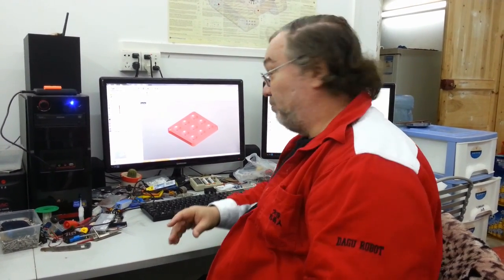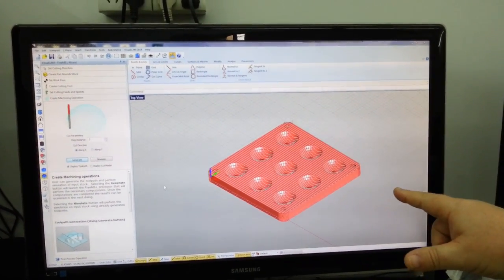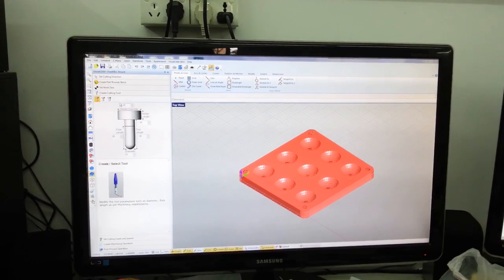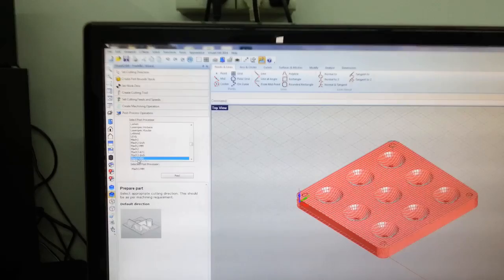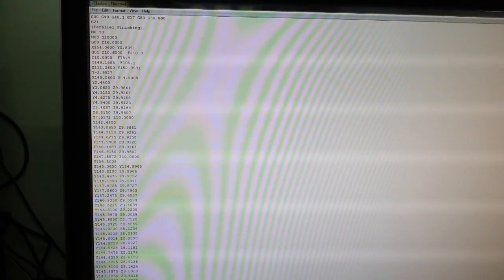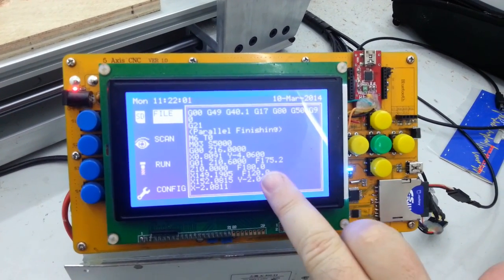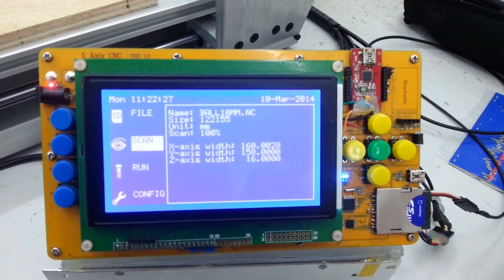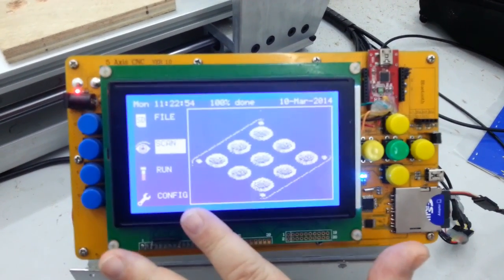CNC prototype first run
This video explains briefly the new CNC milling machine system I am helping to develop. The idea is to develop a system that is easy enough for a novice to use.